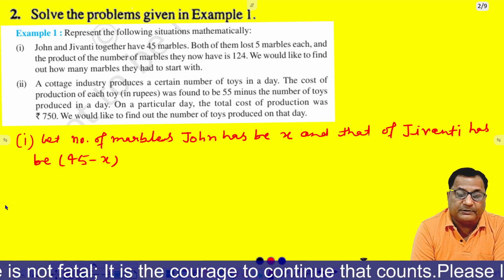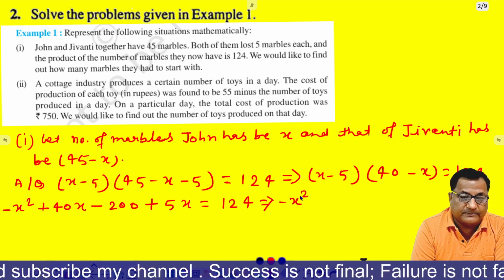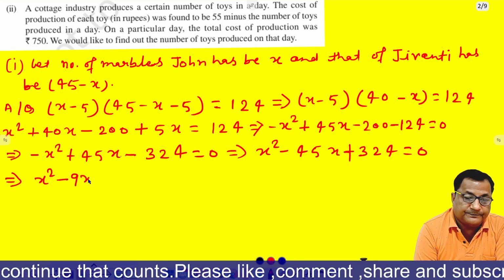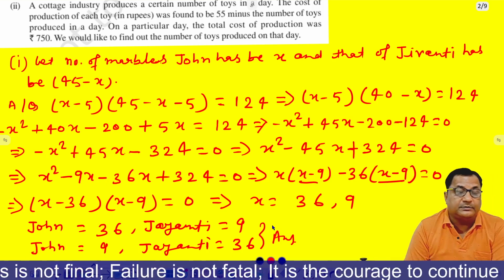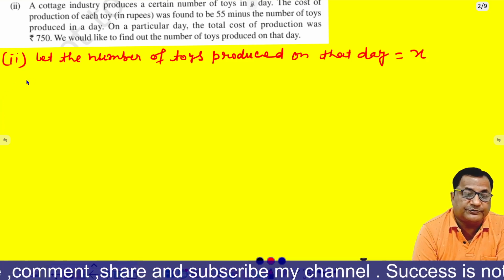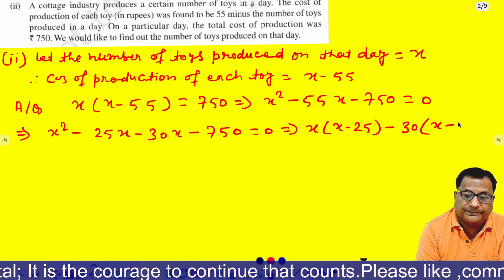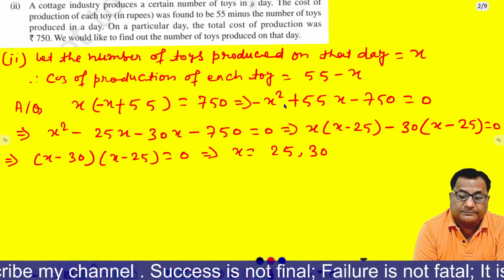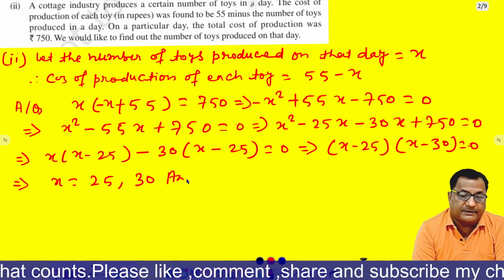Class X NCERT Math Ch-4 Quadratic Equations Exercise 4.2 Q 2 CBSE Board